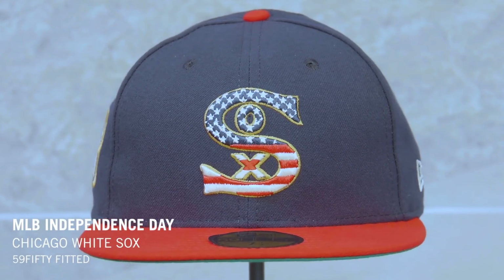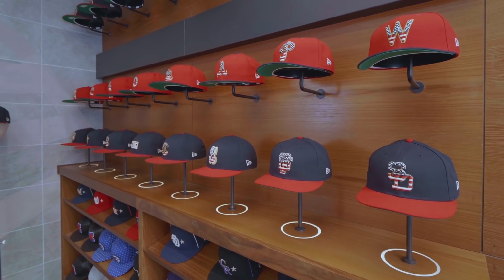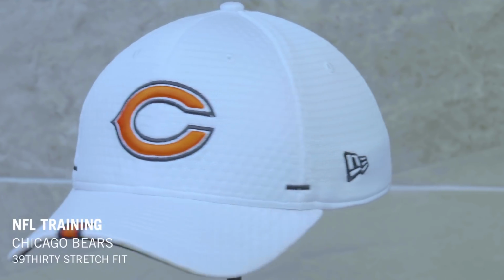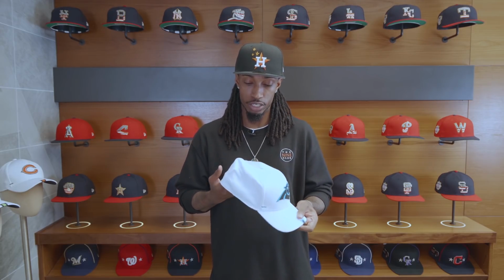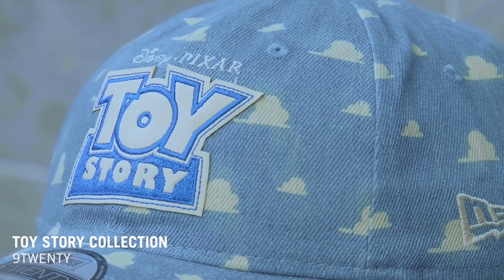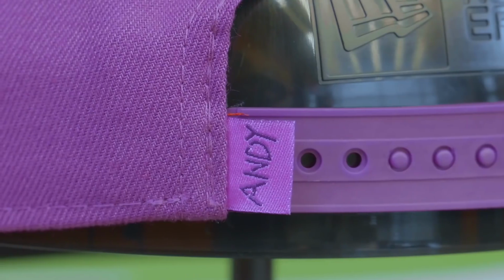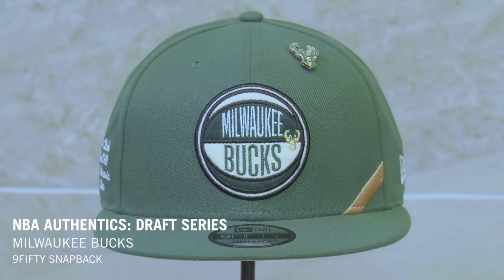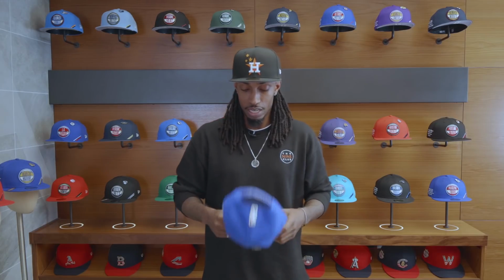MLB Independence Day, MLB All-Star, Toy Story and more | What’s New with New Era Cap Ep 3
Welcome back to What’s New with New Era Cap, Episode 3. In this episode our host Steezus brings you up to speed on our newest collections, plus a visit from New Era Cap MLB Ambassador, Dodgers 3rd baseman, Justin Turner. Collections in this episode include:

About New Era:
New Era® is an international lifestyle brand with an authentic sports heritage that dates back over 90 years. Best known for being the official on-field cap for Major League Baseball, the official sideline cap for the National Football League, and the official on-court cap for the National Basketball Association, New Era® is the brand of choice not only for its headwear collection, but also for its accessories and apparel lines for men, women and youth. The brand is worn as a symbol of self-expression by athletes, artists and some of the most interesting people around the globe.